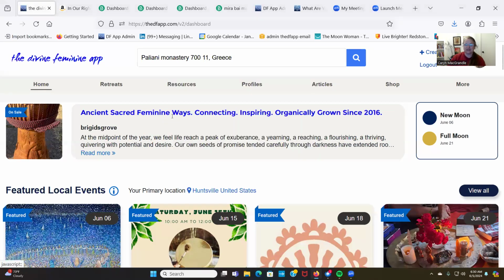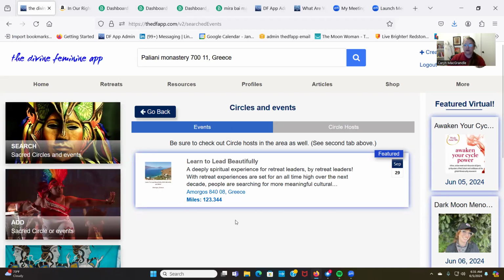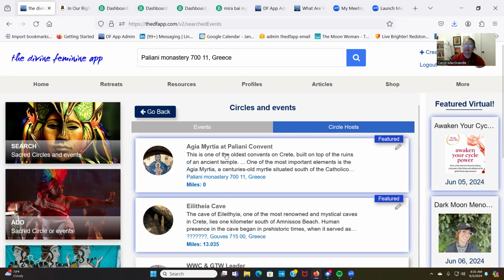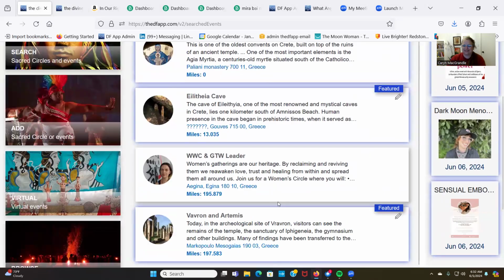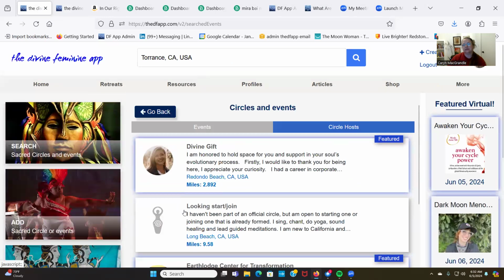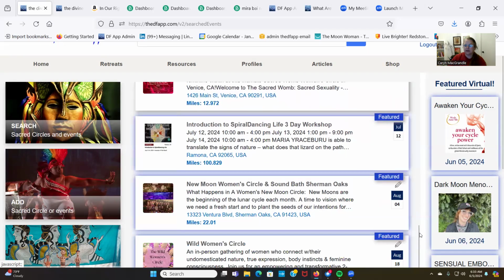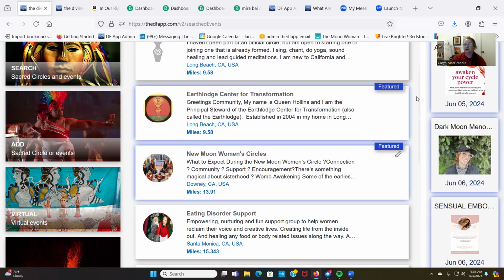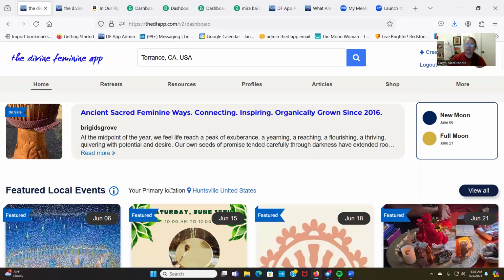Find Hosts, Events and Sacred Sites In An Area with the divine feminine app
The Divine Feminine App is a platform for circles, events, and retreats here to embrace the divine feminine in the modern age, connecting hosts of circles and women seeking community, knowledge and wisdom.

Be sure to register at theDivineFeminineApp.com - quick, free, easy to receive our weekly email with any events in your area and online as well.

🌸 In this video, we dive deep into the Divine Feminine App, a powerful tool designed to help you connect with your inner goddess and embrace the essence of the divine feminine.

The Divine Feminine App offers a range of features, including:

✨ Meditations: Guided sessions to help you cultivate mindfulness, self-love, and spiritual growth.
✨ Daily Affirmations: Empowering messages to boost your confidence and align your energies.
✨ Community Support: Connect with like-minded individuals and share your journey in a supportive space.
✨ Rituals and Practices: Discover ancient and modern practices to enhance your spiritual experience.

Whether you're new to the concept of the divine feminine or looking to deepen your existing practice, this app is a fantastic resource to guide you on your path.

ˍˍˍˍˍˍˍˍˍˍˍˍˍˍˍˍˍˍˍˍˍˍˍˍˍˍˍˍˍˍˍˍˍˍˍˍˍˍˍˍˍˍˍˍˍˍˍˍˍˍˍˍˍˍˍˍˍˍˍˍˍˍˍˍˍˍˍˍˍˍˍ
❓Have Any Questions to Ask?
Caryn MacGrandle
The Divine Feminine App
☎ Call/Tex Caryn MacGrandle:
ˍˍˍˍˍˍˍˍˍˍˍˍˍˍˍˍˍˍˍˍˍˍˍˍˍˍˍˍˍˍˍˍˍˍˍˍˍˍˍˍˍˍˍˍˍˍˍˍˍˍˍˍˍˍˍˍˍˍˍˍˍˍˍˍˍˍˍˍˍˍˍˍˍˍˍˍˍˍˍˍˍˍˍˍˍˍˍˍˍˍˍˍˍˍˍˍˍˍˍˍˍˍˍˍˍˍˍˍˍˍˍˍˍ
Connecting Way-showers of Ancient Sacred Feminine Wisdom with Seekers Since 2016
Access the app from our website, Apple Itunes or Google Play store,

ˍˍˍˍˍˍˍˍˍˍˍˍˍˍˍˍˍˍˍˍˍˍˍˍˍˍˍˍˍˍˍˍˍˍˍˍˍˍˍˍˍˍˍˍˍˍˍˍˍˍˍˍˍˍˍˍˍˍˍˍˍˍˍˍˍˍˍˍˍˍˍˍˍˍˍˍˍˍˍˍˍˍˍˍˍˍˍˍˍˍˍˍˍˍˍˍˍˍˍˍˍˍˍˍˍˍˍˍˍˍ
👉🏻 Connect with Caryn MacGrandle:
ˍˍˍˍˍˍˍˍˍˍˍˍˍˍˍˍˍˍˍˍˍˍˍˍˍˍˍˍˍˍˍˍˍˍˍˍˍˍˍˍˍˍˍˍˍˍˍˍˍˍˍˍˍˍˍˍˍˍˍˍˍˍˍˍˍˍˍˍˍˍˍˍˍ
✨ ADDITIONAL RESOURCES: